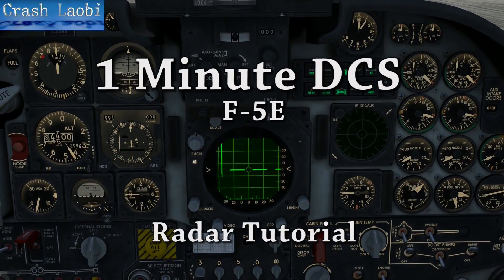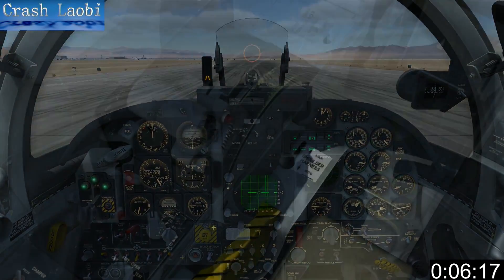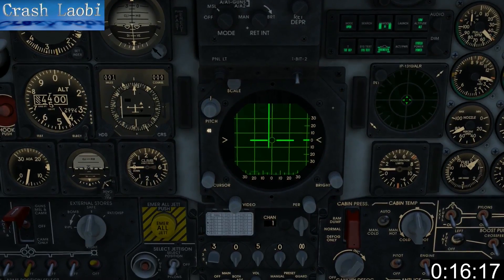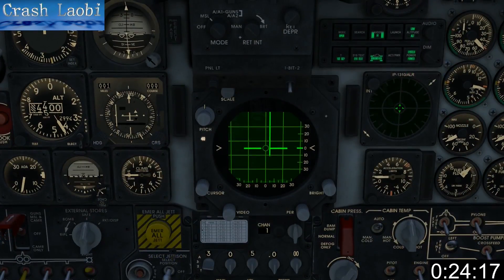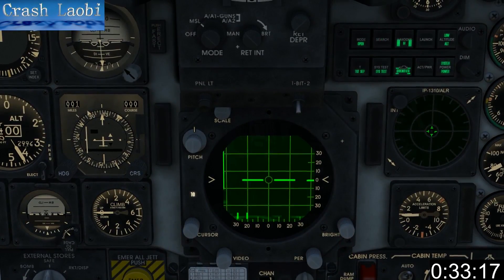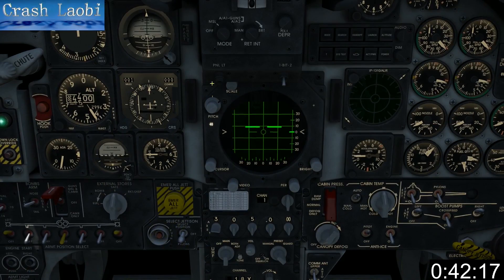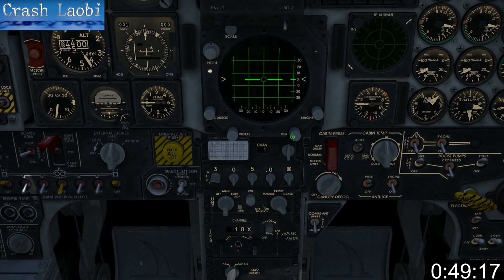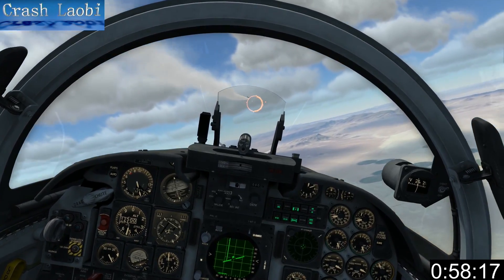1 Minute DCS - F-5E Radar Tutorial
Radar Tutorial for the DCS F-5E by Belsimtek